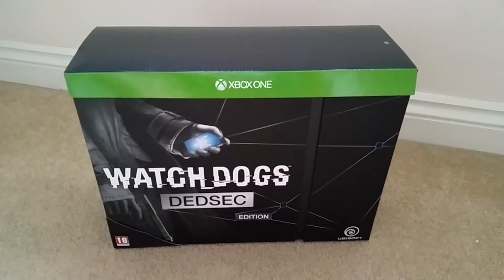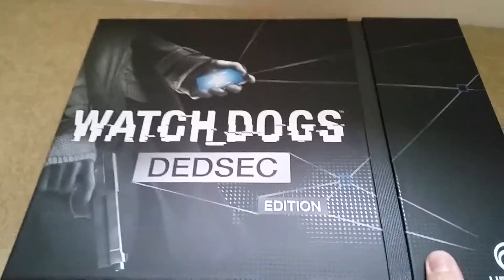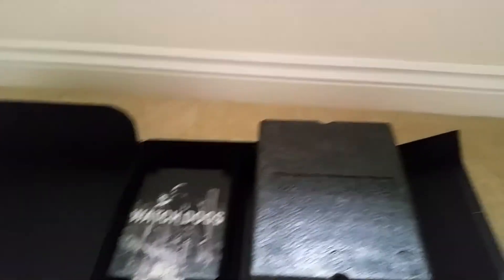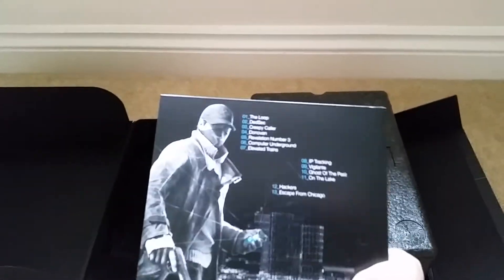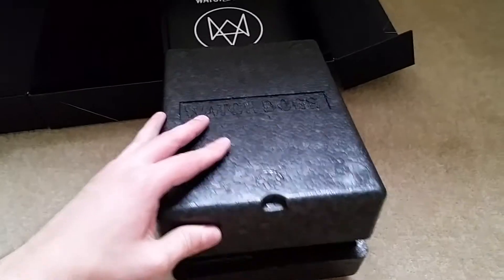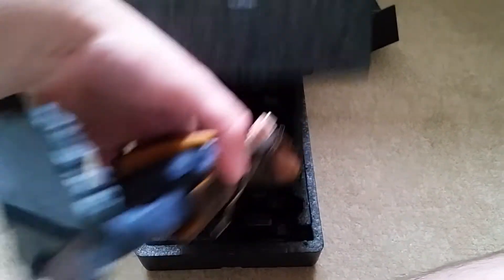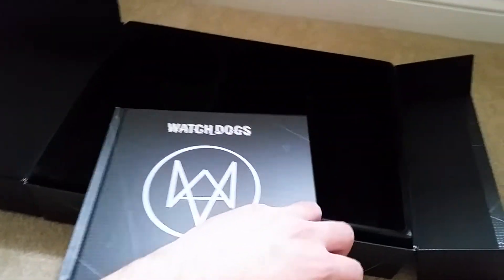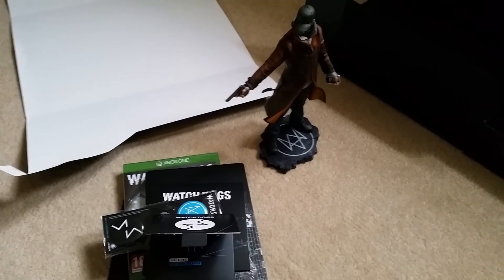Watch Dogs DedSec Edition Box Opening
This is the box opening of Watch Dogs DedSec Edition

This is my first box opening and i hope you enjoy